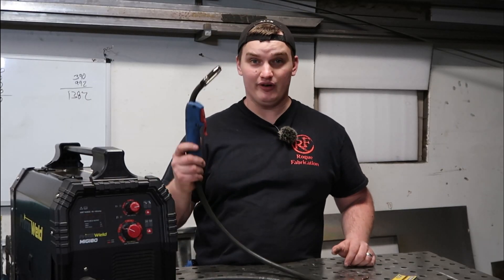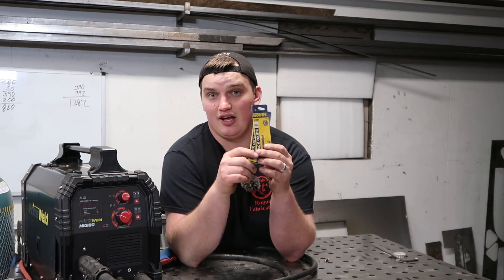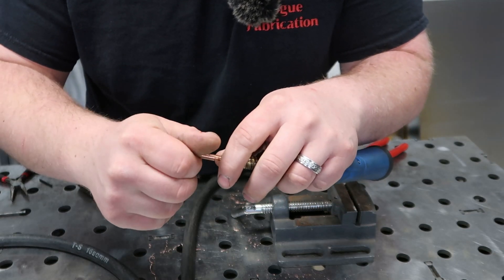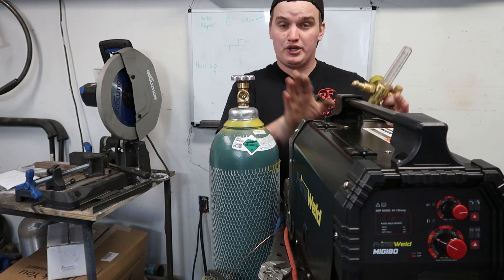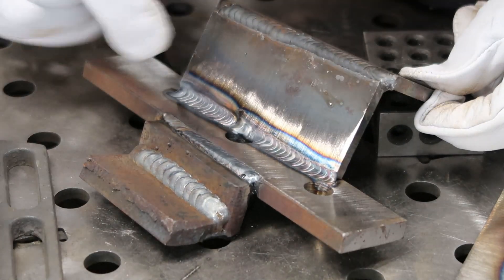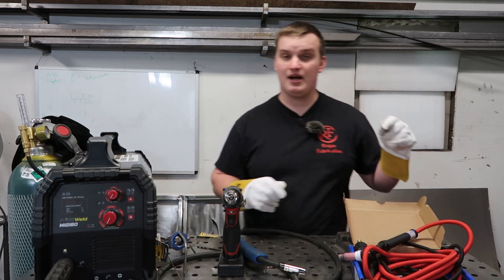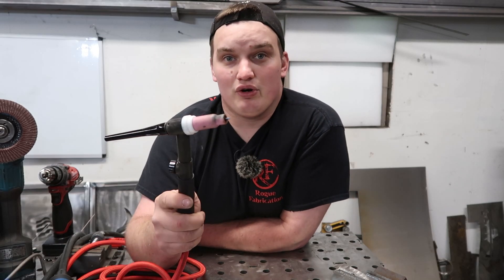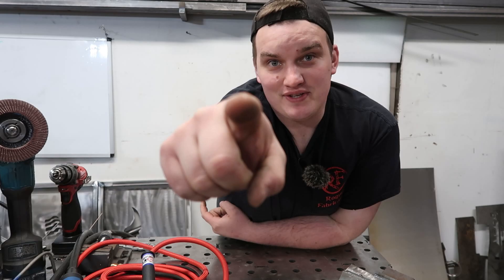How to turn your Mig Welder into a Tig Welder (PrimeWeld)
in this video we go over two different ways to convert your mig welder into a tig welder.

For more fabrication videos check out @amcustomfab